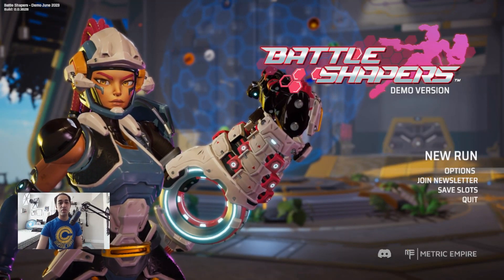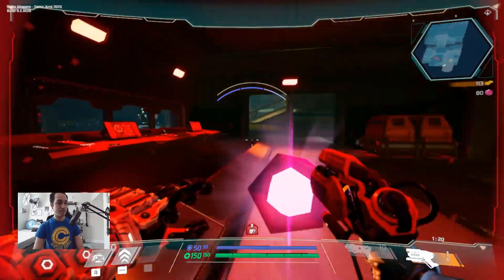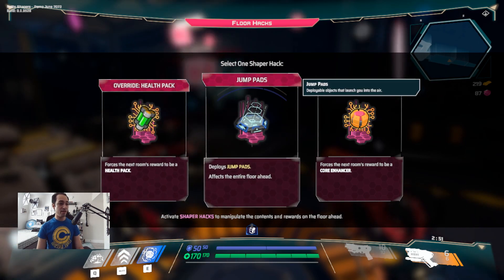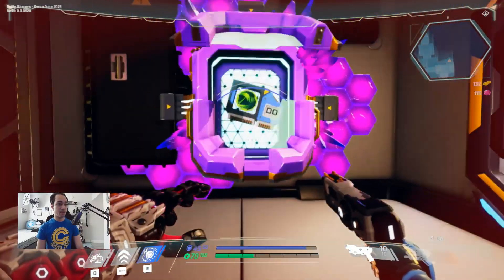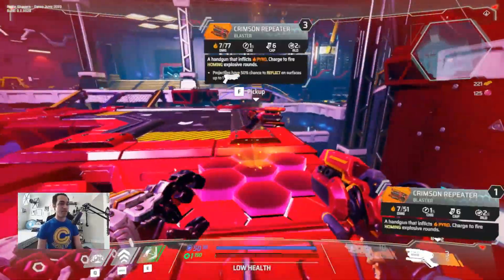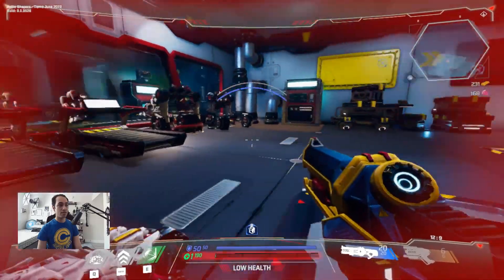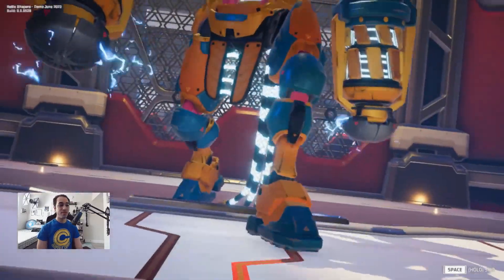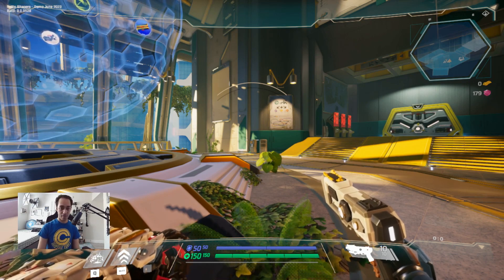Battle Shapers Gameplay (PC) Demo Impressions - JJ's First 20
Is Battle Shapers a crazy sci-fi rogue-lite game that will have you coming back for more? Let's check out the game on Steam and see what its about!